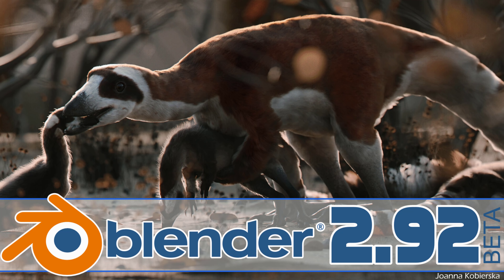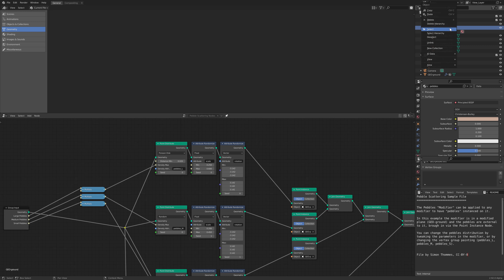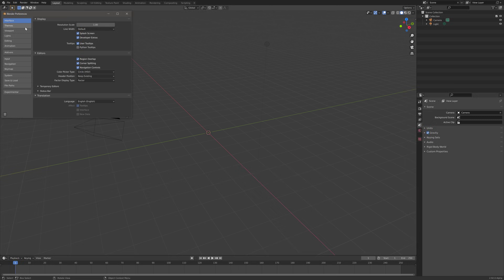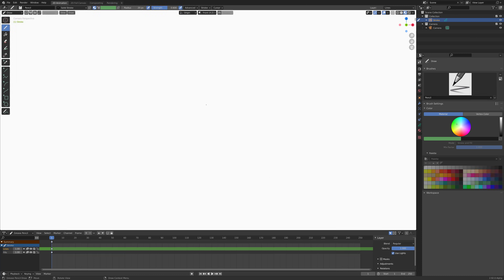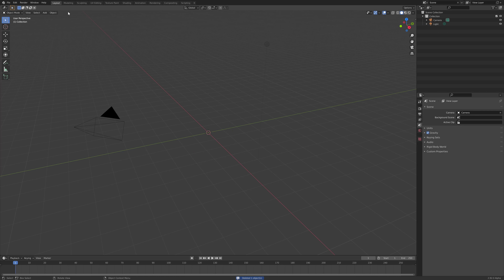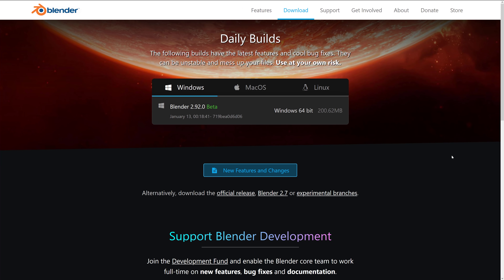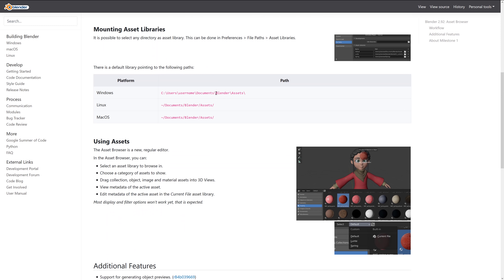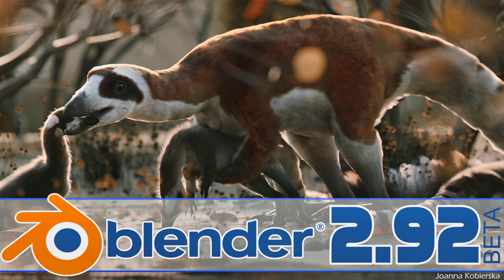Blender 2.92 Beta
Blender 2.92 Beta was just released.  In this video we look at 5 exciting new features in Blender 2.92 such as the new Asset Browser, Sculpting improvements, modelling improvements, grease pencil improvements and geometry nodes.